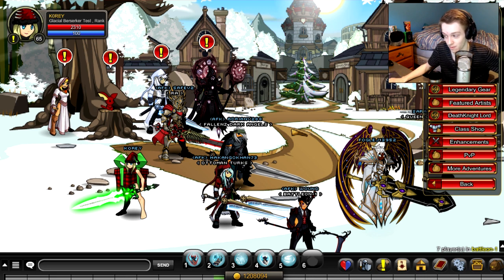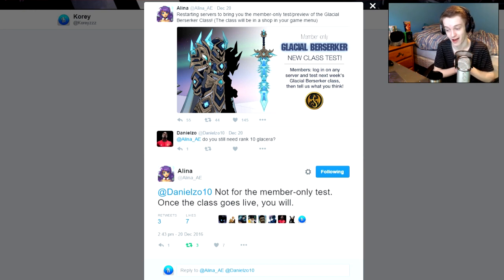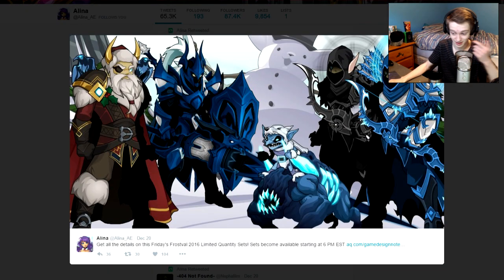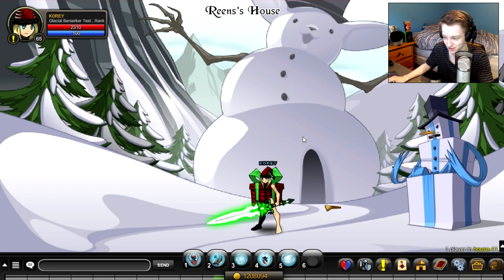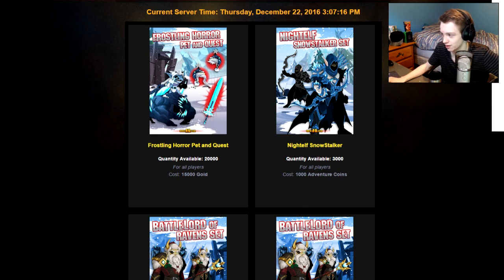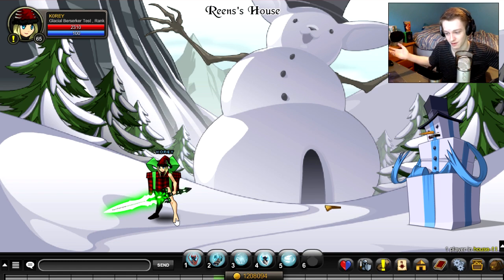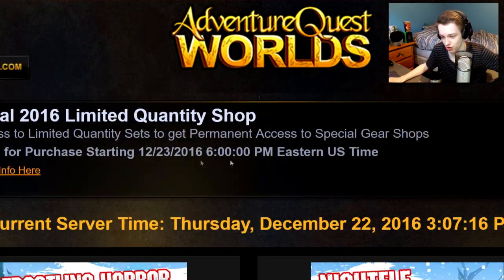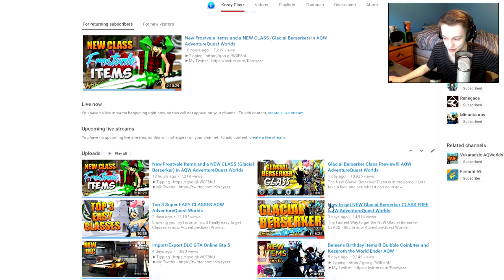NEW LEGION TOKEN PET (PainDeer) LQS EPIC HATS AQW AdventureQuest Worlds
Taking a look at the NEW LEGION TOKEN PET LQS EPIC HATS AQW AdventureQuest Worlds